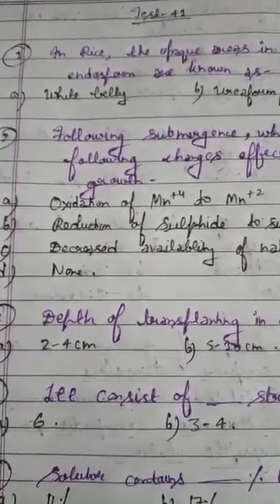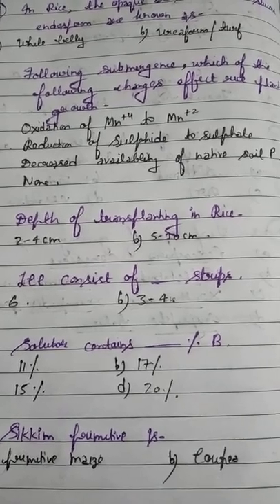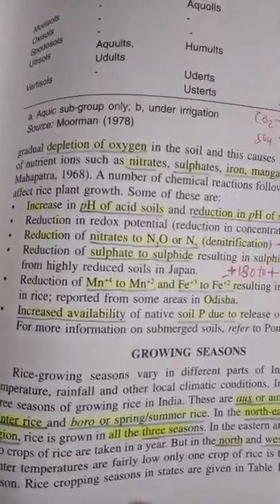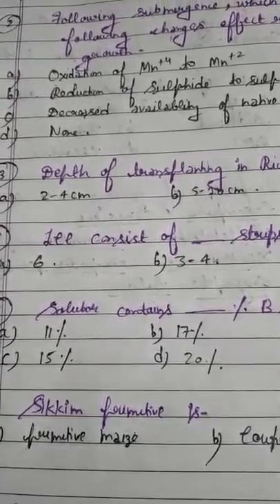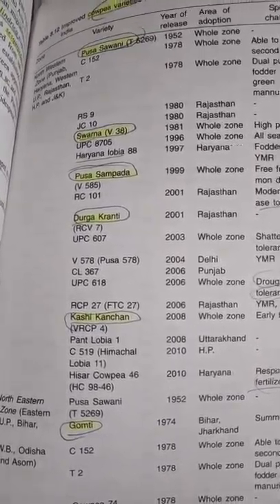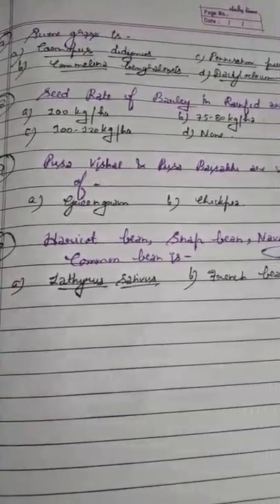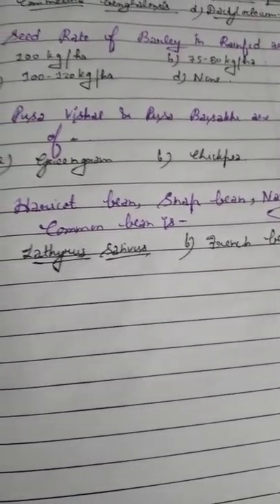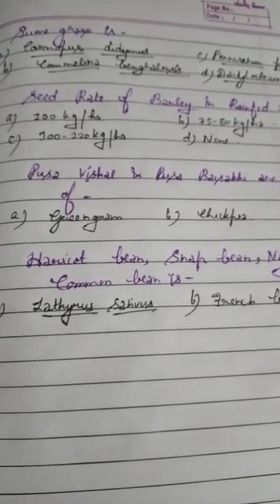GENERAL AGRICULTURE SERIES-TEST41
CROP PRODUCTION-RICE,CHICKPEA,BARLEY,MAIZE,GREENGRAM,FRENCHBEAN